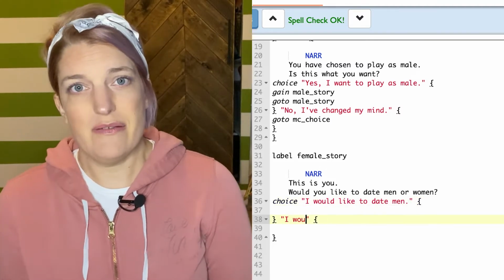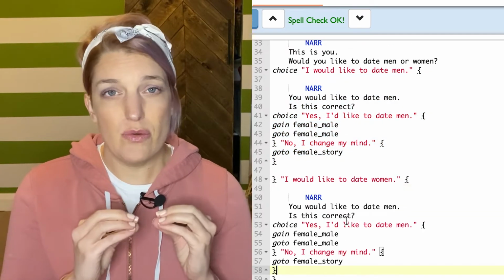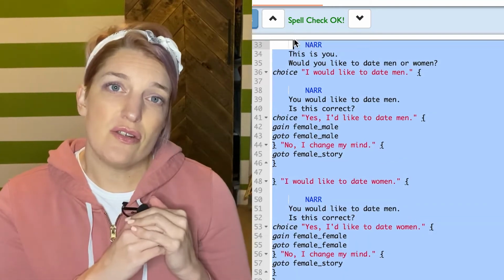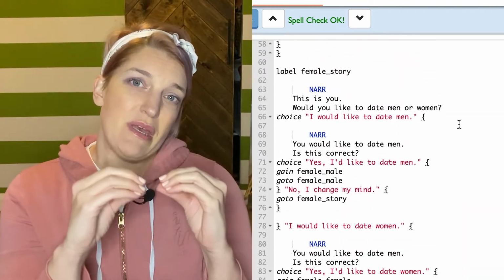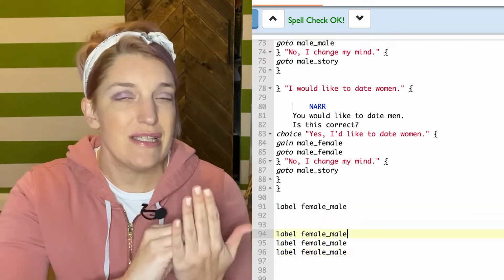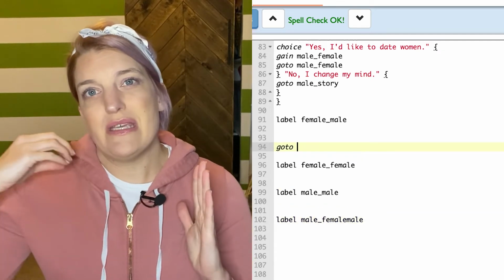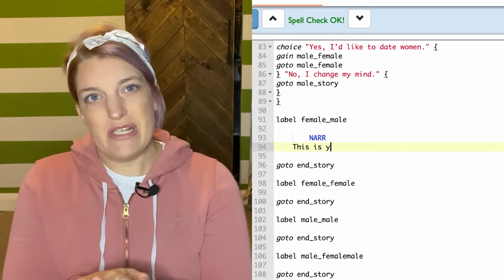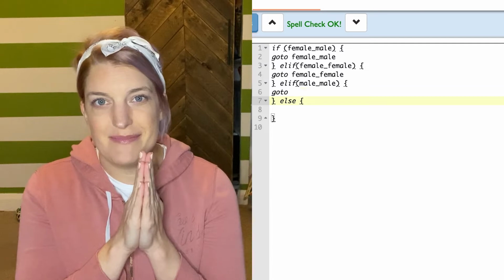How to: Give Your Readers Gender and Sexuality Choices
How to code your stories to allow your reader to choose their gender and sexuality.*
*Please note that this is only for stories in which you would like to play as either male or female, and give them the option of being in straight or same-sex relationships. If you would like to add other sexualities and genders, you will need more options and therefore more branches, but you can use this as a template to learn how it all works and apply it to that as well.